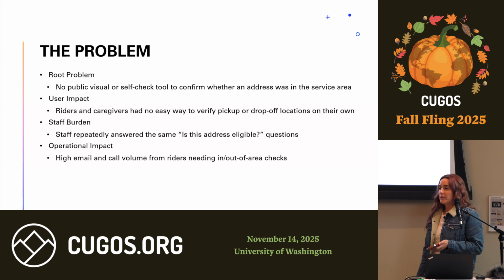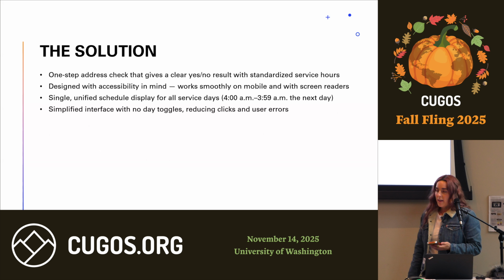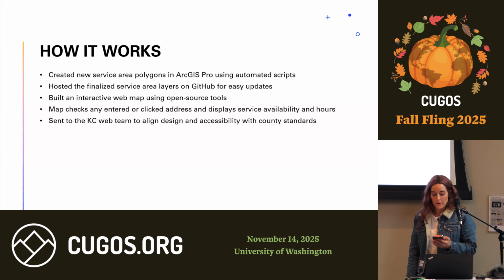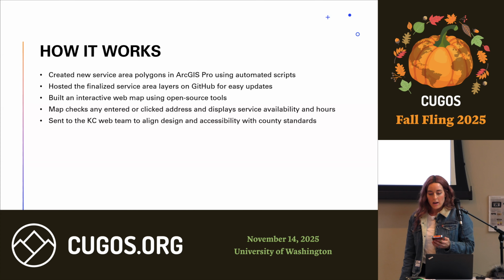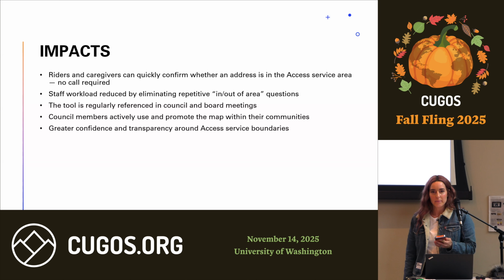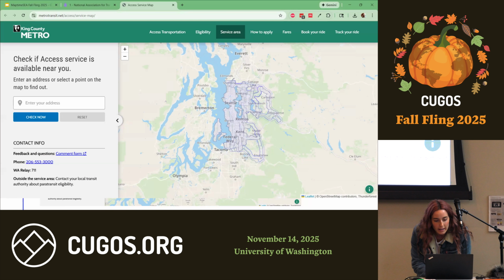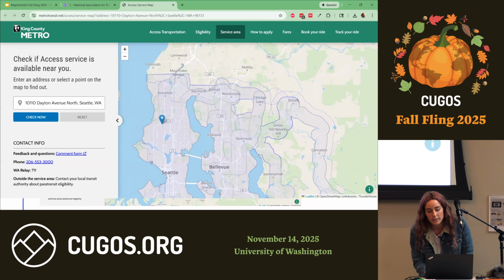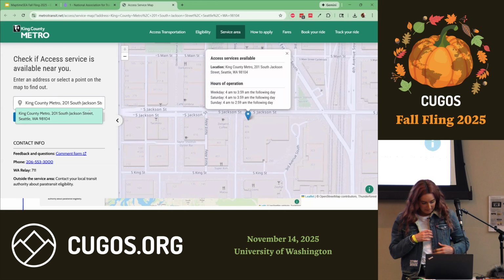Katia Montgomery - Access Service Area Lookup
The Access Service Area Web Map is a public, mobile-friendly map that allows riders, caregivers, and staff to quickly check whether an address is within the paratransit service area for a specific day and time. Behind the scenes, I automated GIS workflows in ArcGIS Pro/Python to generate and publish up-to-date service-area polygons that reflect real operating days and hours, including late-night windows that cross midnight. Users can search an address and see clear "in/out" results. The map has reduced call volume, sped up eligibility checks, and made service boundaries more transparent for the community.

Katia Montgomery is a Transportation Planner III with King County Metro's Accessible Services, focused on GIS, Python automation, and SQL analysis for paratransit. She has built tools and web maps that make Access service areas clearer for riders and decision-makers, and is currently developing a Rasa-based Access Assistant to deliver fast, policy-accurate answers.